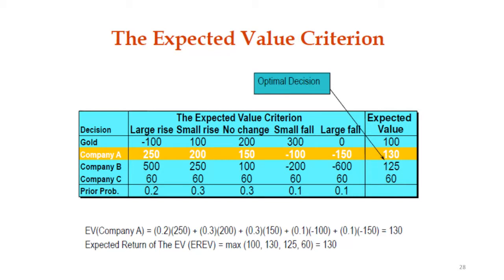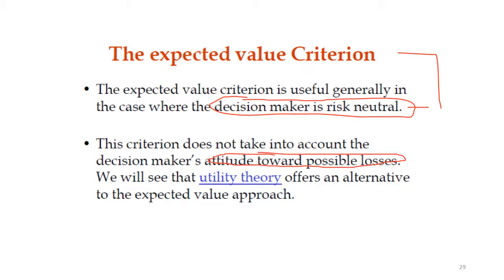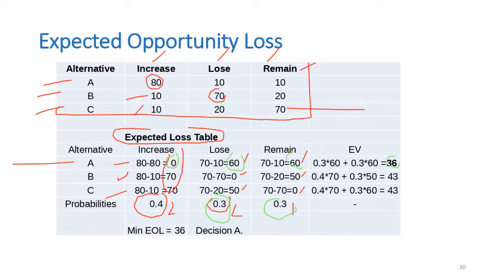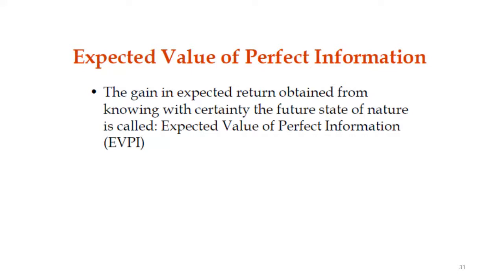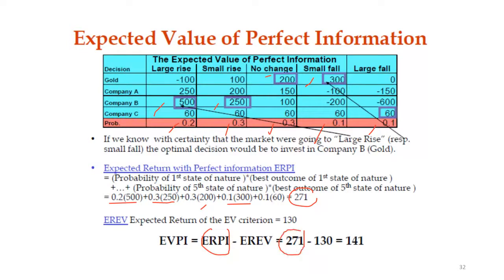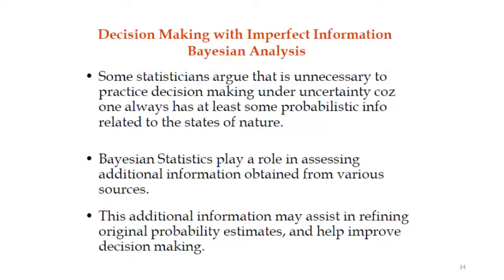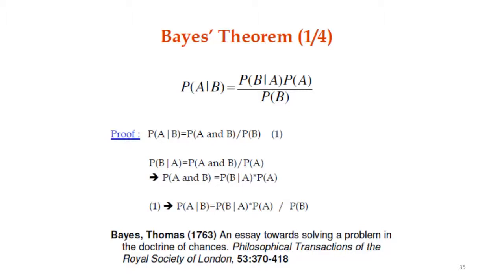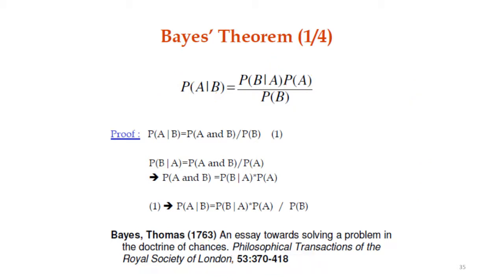Bb Collaborate IS466 M1 recording 12